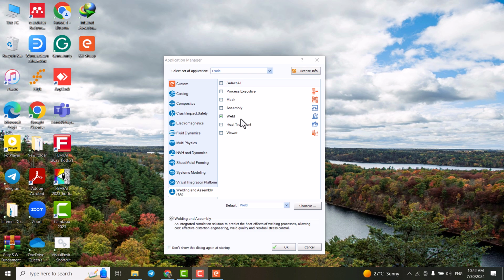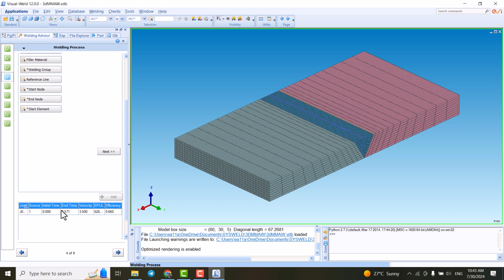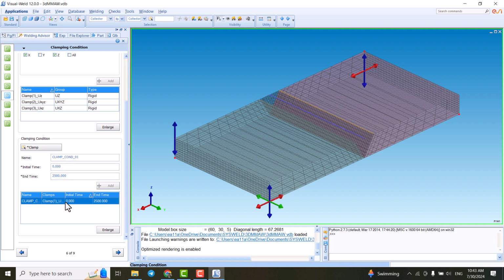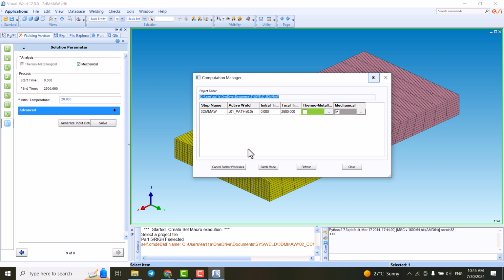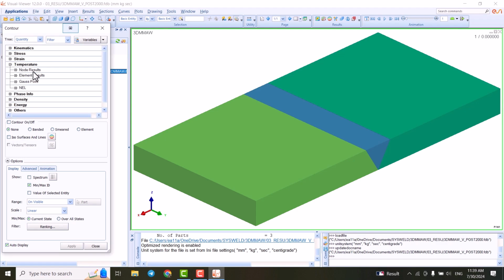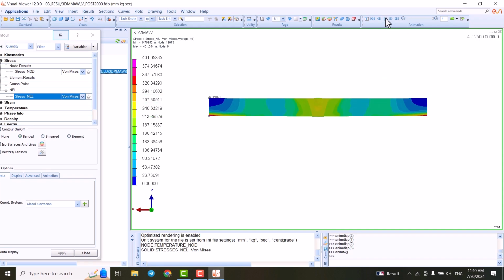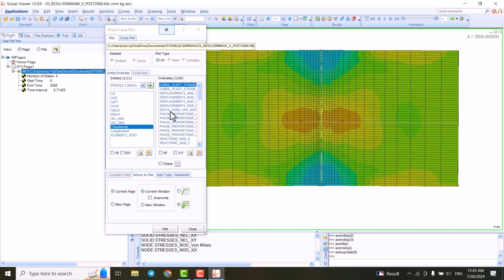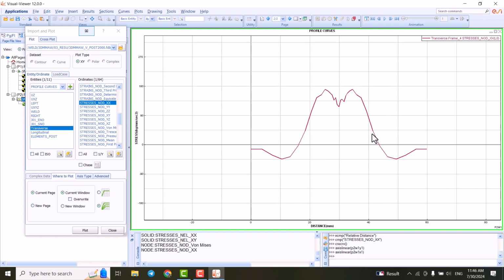SYSWELD Tutorial: Mastering Residual Stress Analysis in Welding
In this video, we’ll simulate residual stress analysis in a 3D MMA welding model.

contents of the video:
00:00- intro
00:21- importing model
00:39- Residual Stress setup
02:21- Running Residual stress simulation
03:47- Result visualization
07:25- Creating an Analysis path
11:12- Residual stress curves